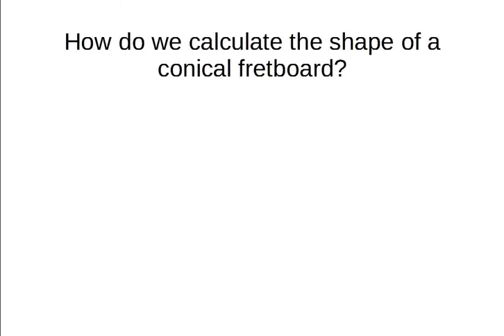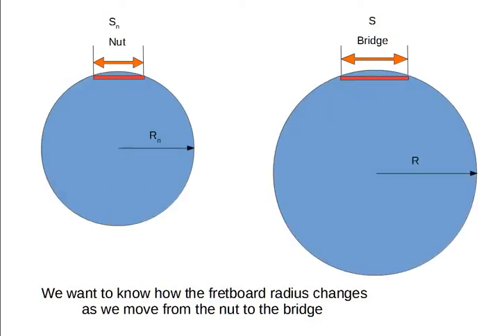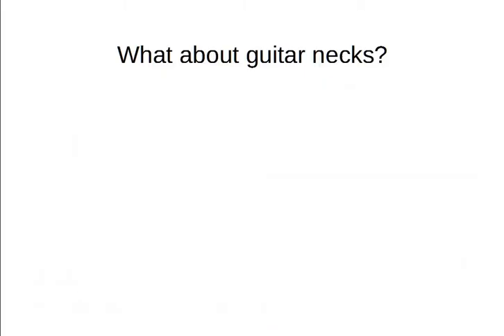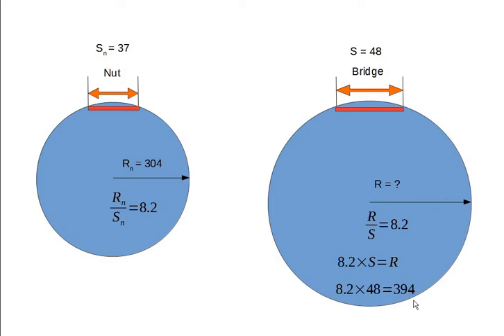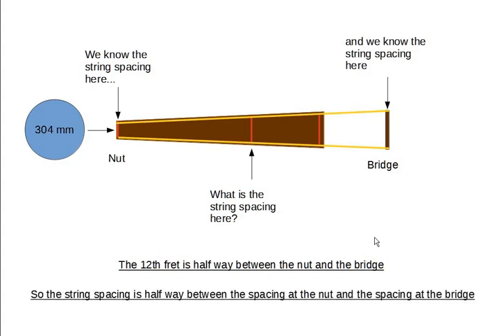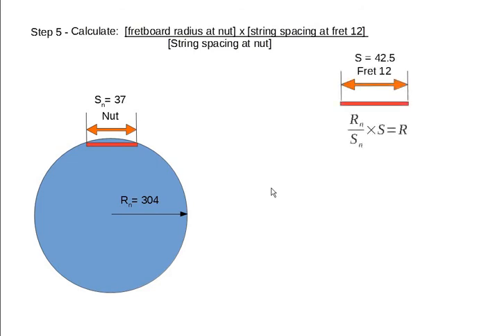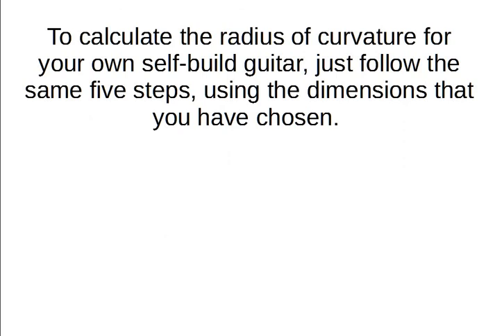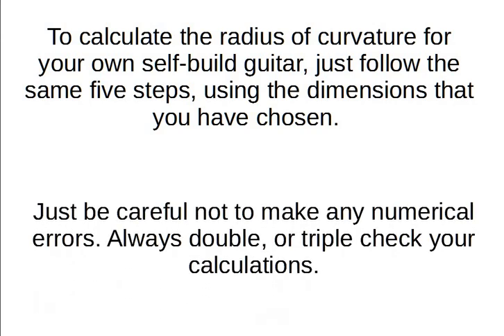Conical Fretboards - Part 2. Calculating the shape of a compound radius fretboard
Part 2 of a three part series.

This is the mathematical bit. I assume that you are making your own guitar and you  have already decided on the string spacing at the nut and bridge, and the fretboard radius at the nut.

I make a couple of verbal 'flufs' with the numbers. Just ignore them and trust the numbers that you see on the screen.

Part 3 shows you how to create a spreadsheet that does the calculations and  has a link to a downloadable spreadsheet (LibreOffice) that does all the calculations.